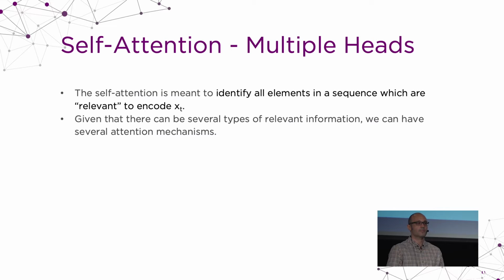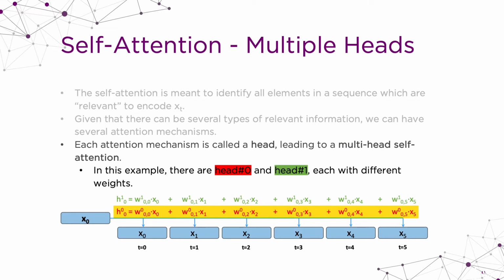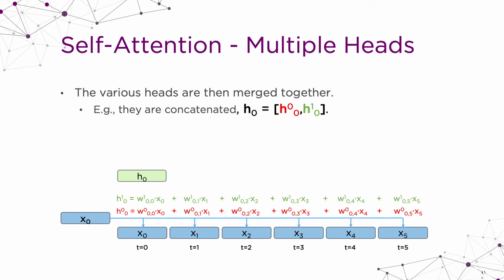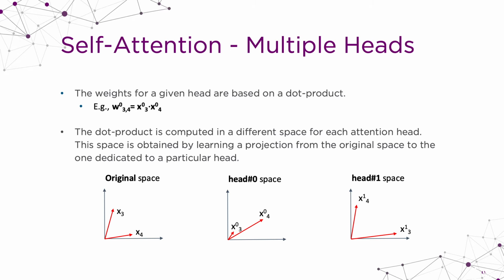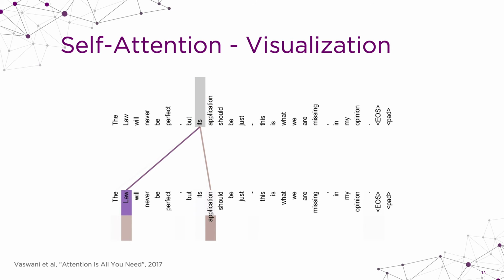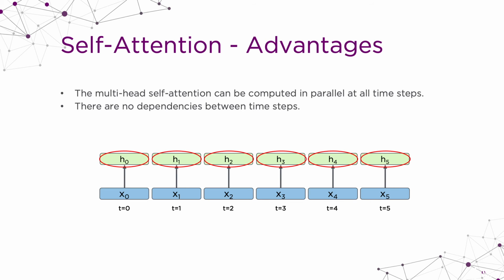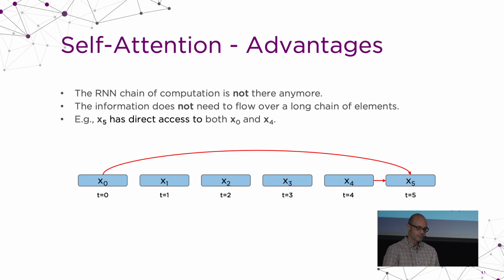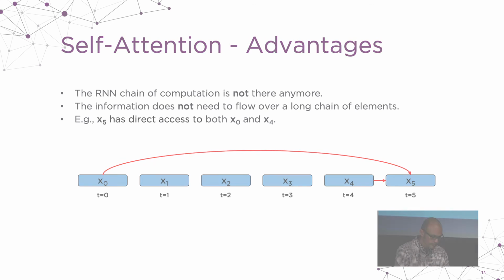DLE M4S2U4d Transformer - Part IV